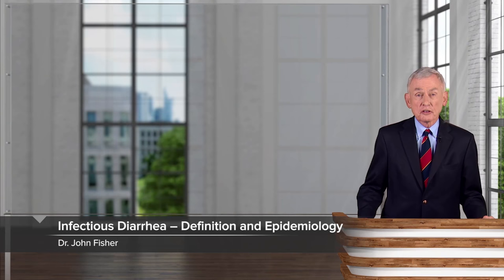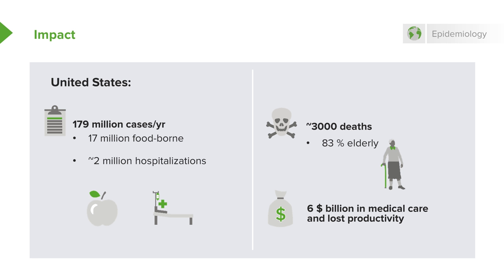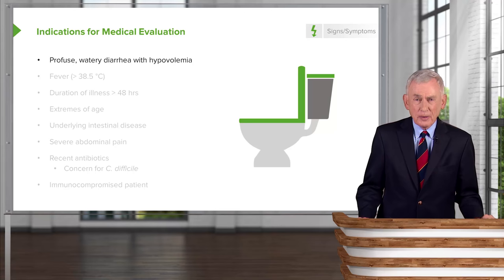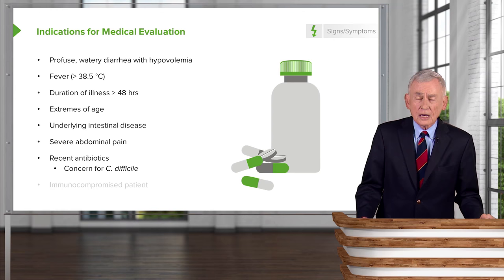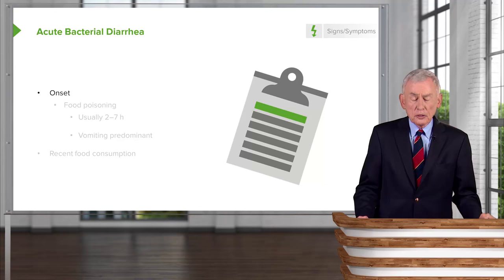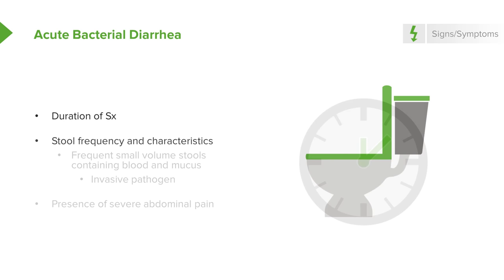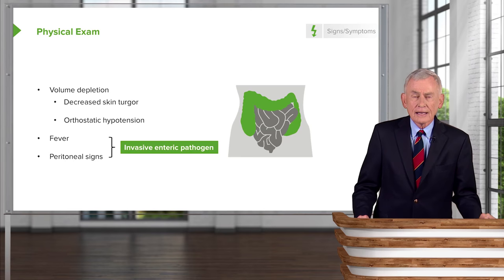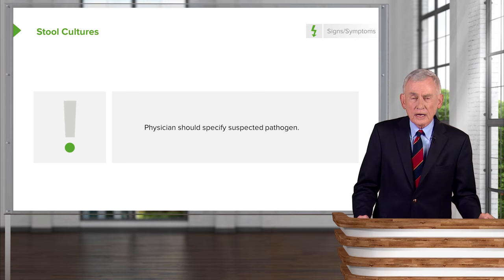Infectious Diarrhea & Food Poisoning – Infectious Diseases | Lecturio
This video “Infectious Diarrhea & Food Poisoning” is part of the Lecturio course “Infectious Diseases” ► WATCH the complete course

► LEARN ABOUT:
- Clinical picture of infectious diarrhea and food poisoning
- Impact
- U.S. causes - rates/100k people
- Acute bacterial diarrhea
- Interactions for medical evaluation
- Physical exam
- Stool cultures

► LECTURIO is your single-point resource for medical school:
Study for your classes, USMLE Step 1, USMLE Step 2, MCAT or MBBS with video lectures by world-class professors, recall & USMLE-style questions and textbook articles. Create your free account now

► READ TEXTBOOK ARTICLES related to this video:
Diarrhea and Food Borne Diseases